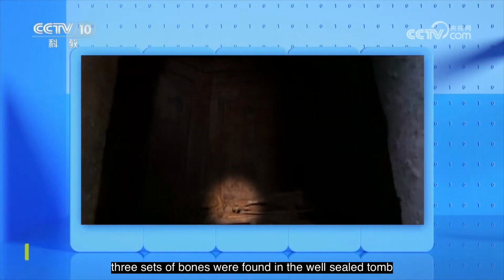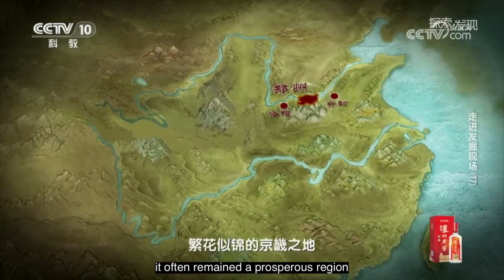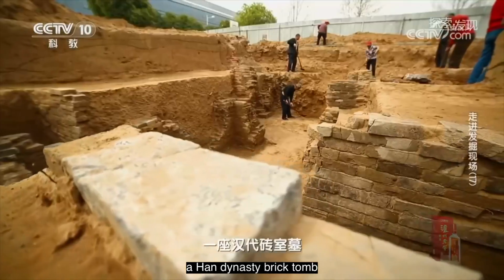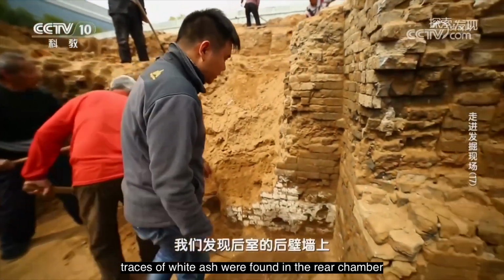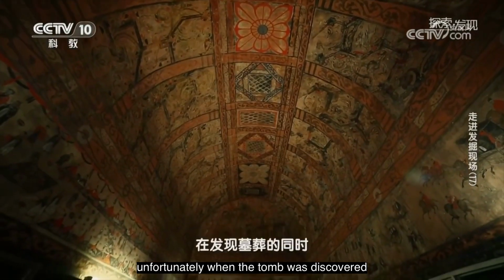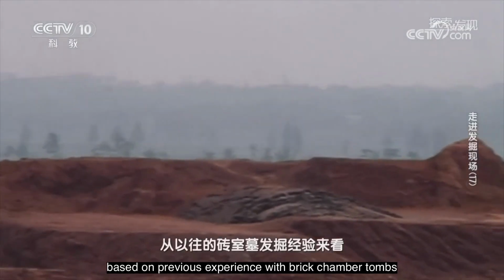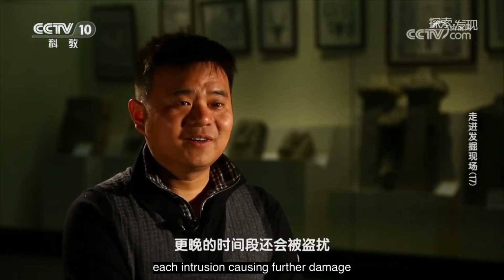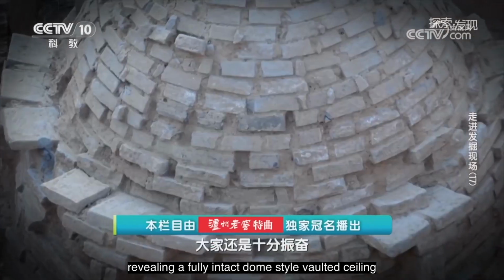Three Skulls on a Coffin, Murals That Whisper Secrets Inside a Rare Han Dynasty Tomb